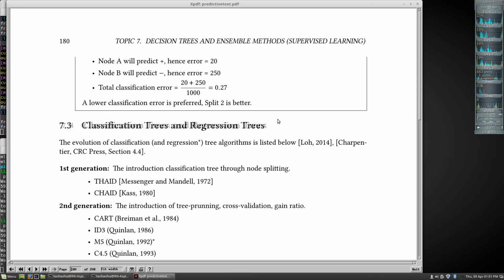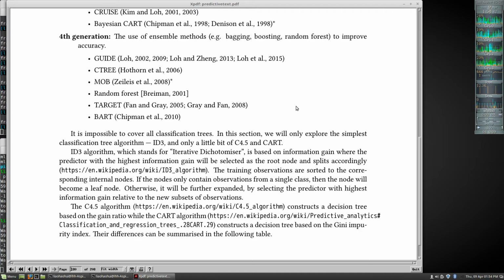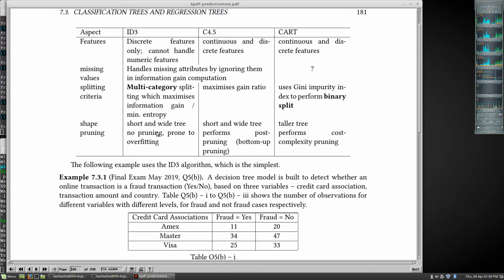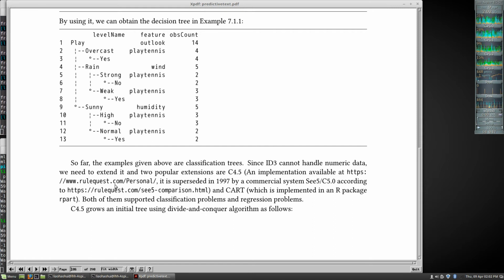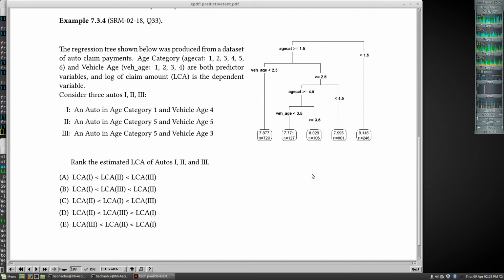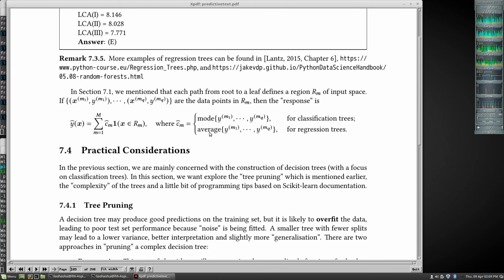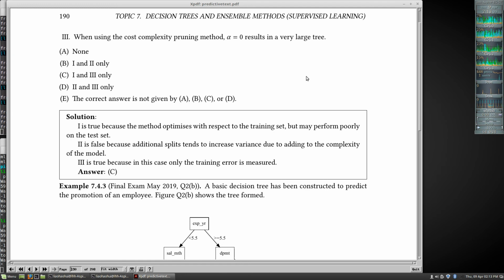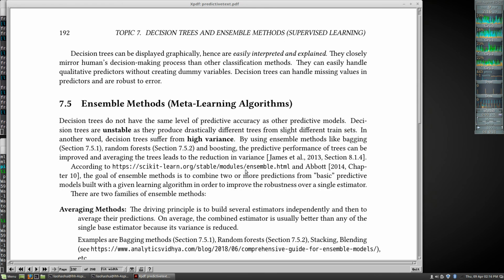Lecture for Topic 7 (Part 3)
UECM3993 Predictive Modelling Lecture for Topic 7 (Part 3):  We continue with the overview of Section 7.3 classification and decision trees and why it is so difficult to teach ``decision trees'' --- there are so many of them!